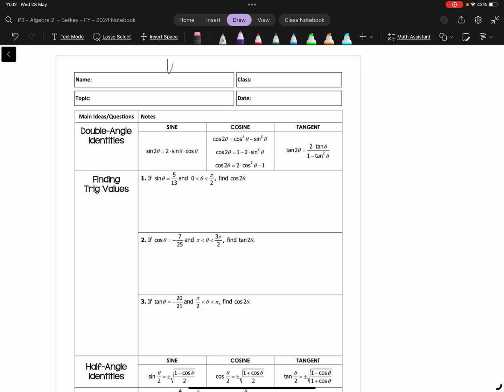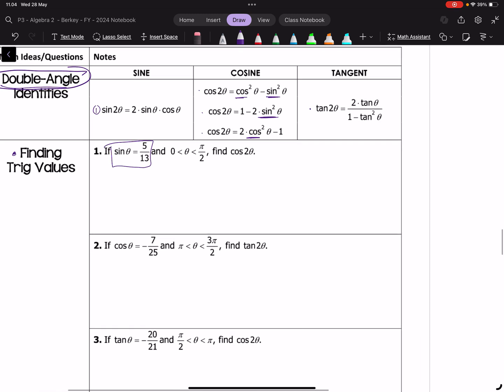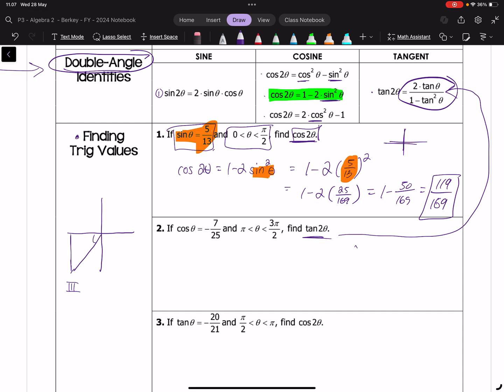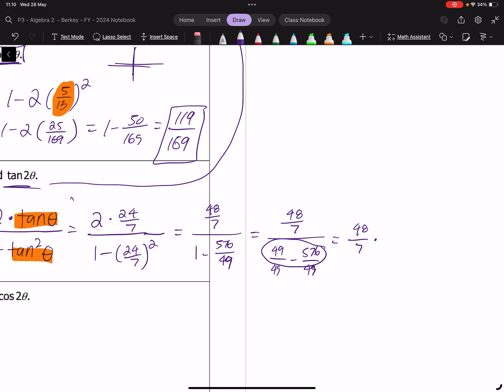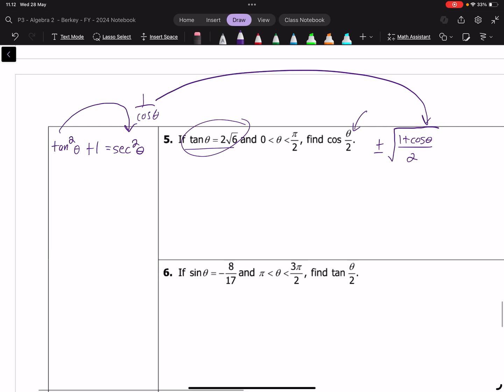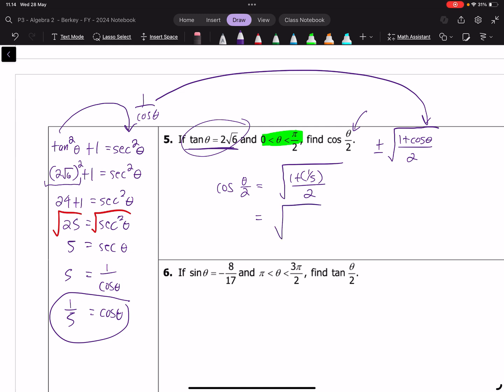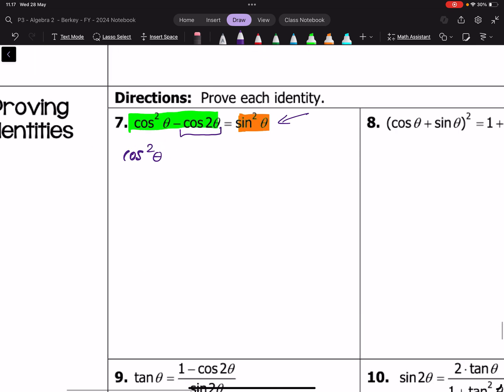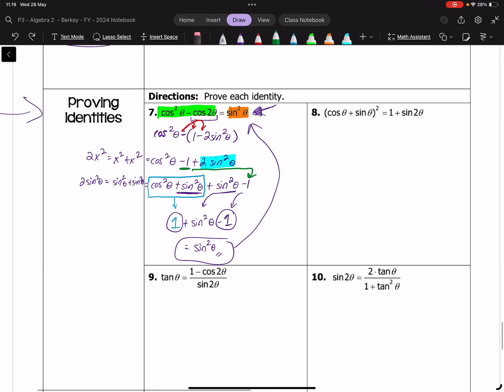U8 L9 pt 2 - Double Angle and Half Angle Identities